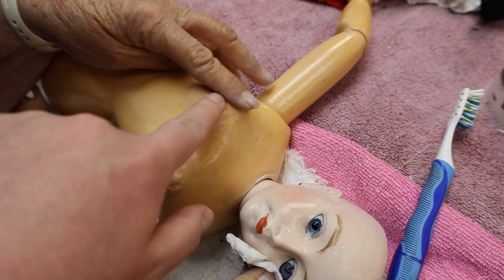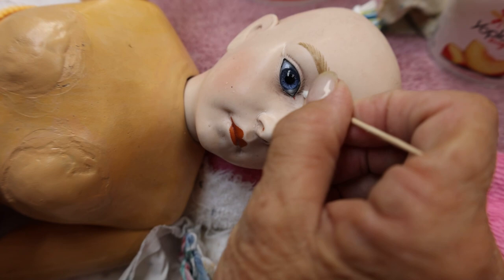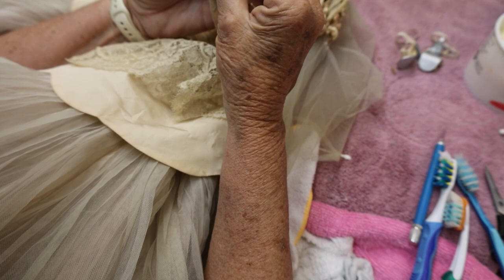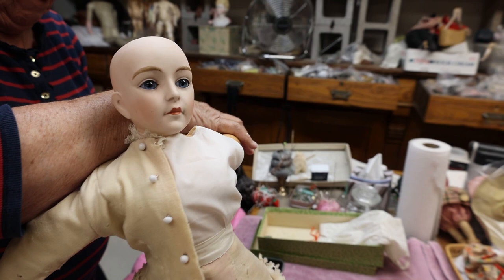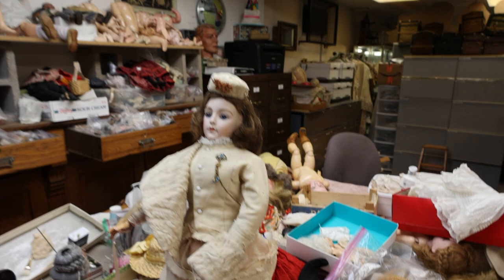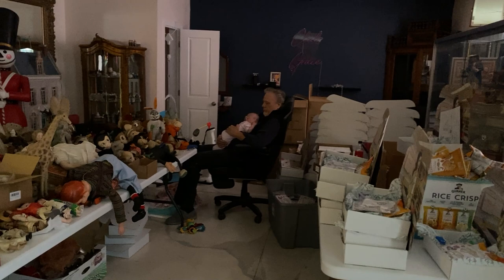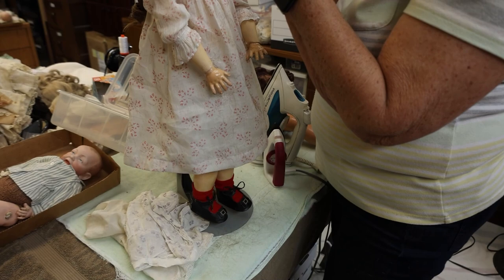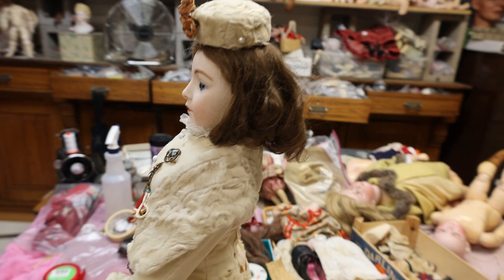FRENCH CHARACTER LADY DOLL MAKEOVER + RARE CISSY 'FOREVER DARLING' BRIDE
Join Rachel Hoffman and the crew in the doll shop for a behind-the-scenes look into doll repair and daily life. This video shows you a French art character doll that came into the shop for a makeover, plus a rare Cissy Bride doll with unusual makeup.

CHAPTERS

00:00 – Intro

02:56 - CLEANING THE DOLL

06:40 – STANLEY AND HOLLAND DIANE SLEEPING

07:00 – CISSY BRIDE DOLL

08:40 - DRESSING THE FRENCH DOLL

12:27  – HOLLAND DIANE WOKE UP

13:30 – LUNCHTIME!

16:44 - FINISHED DOLL

18:26 - CONCLUSION AND CHAT